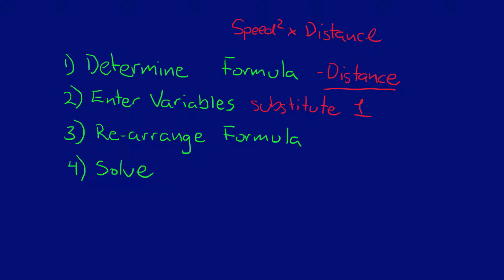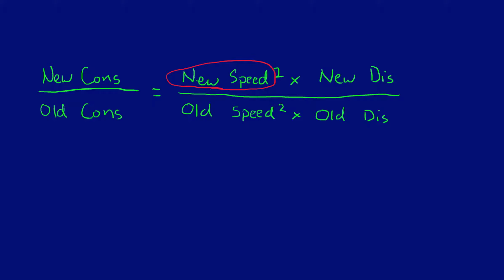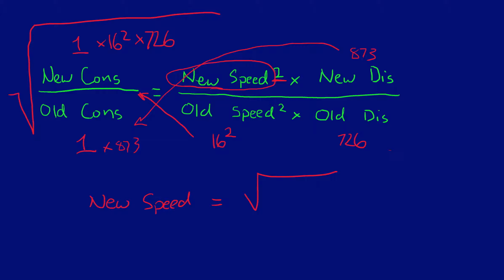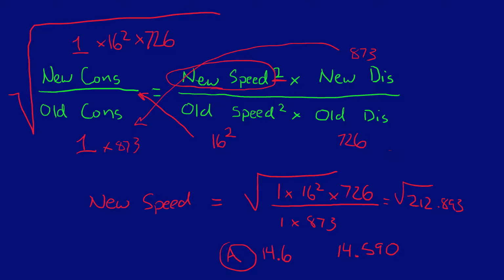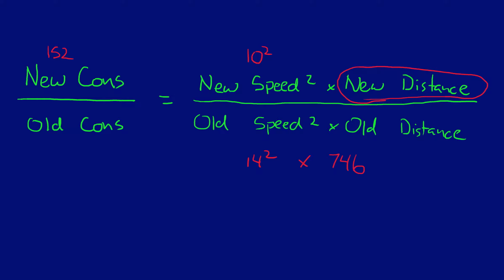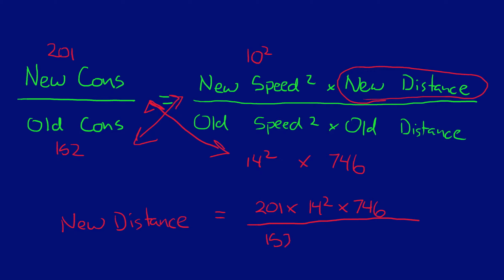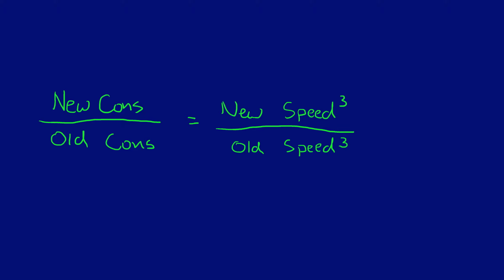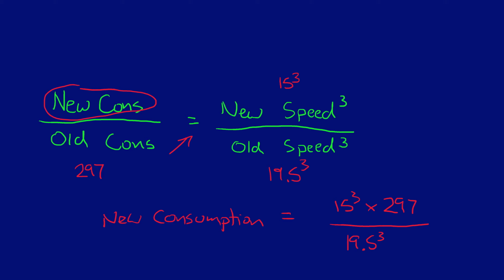Solving USCG fuel conservation problems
How to solve the fuel conservation problems on the USCG merchant mariner exams.